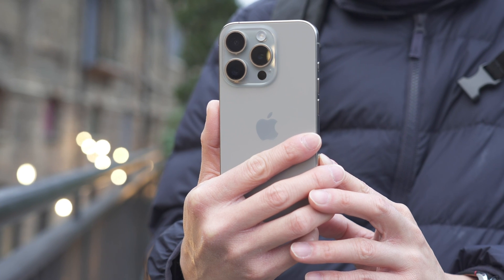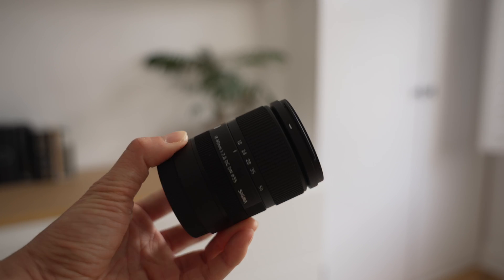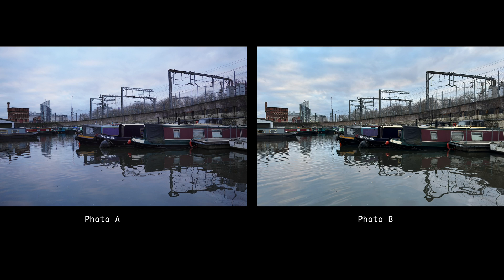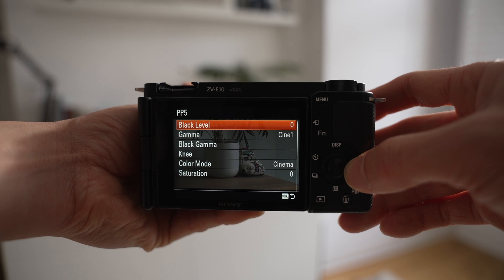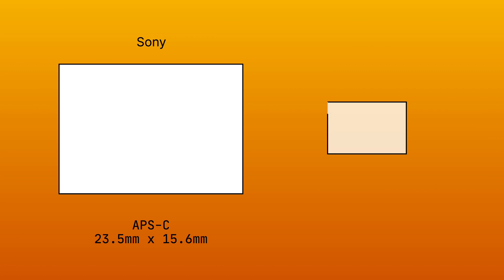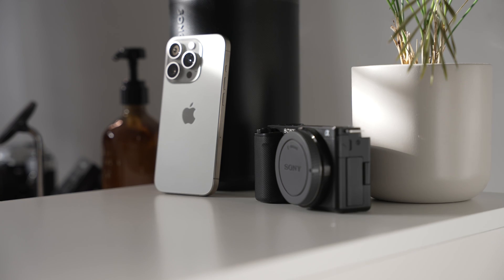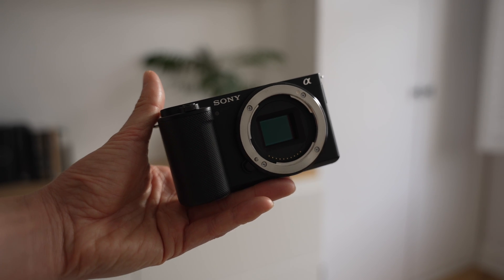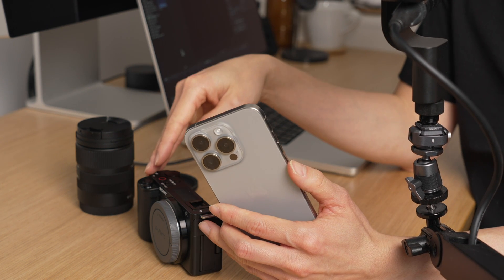iPhone 15 Pro vs Sony ZV-E10 - Can you tell the difference?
A comparison between the iPhone 15 Pro and the Sony ZV-E10. Comparing photo and video quality even though the iPhone 15 Pro has a 48MP camera and the Sony ZV-E10 has a 24MP camera. Does this mean the iPhone will take better images and video than the Sony because it has a higher megapixel count? Well, in this video, I share some photo and video comparisons between the two and also talk about why its not just the megapixels that matter and its all to do with the sensor.

00:00 Intro
00:42 The cameras
01:23 Photo comparisons
02:20 Video comparisons
03:15 Apple ProRes and Sony Picture Profiles
04:08 So, does MegaPixel count matter?
05:39 Which is better? What would you prefer?
07:23 Wrap up

📷 VIDEO GEAR
Primary camera | Sony Alpha 6700

Primary Lens | Sony E 16-55mm f/2.8

🎙️ AUDIO GEAR
Logitech Blue Sona XLR Mic

Audient EVO 4 USB Audio Interface